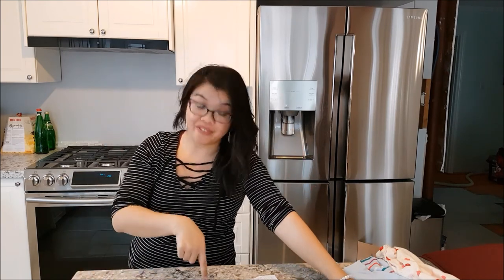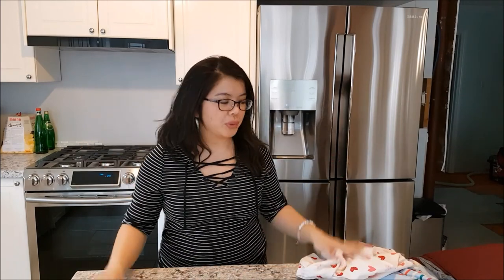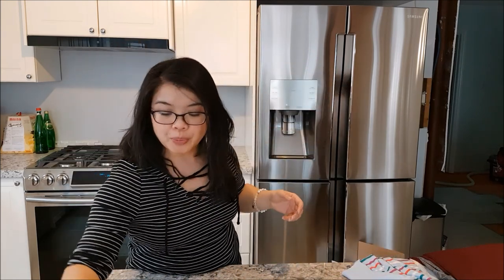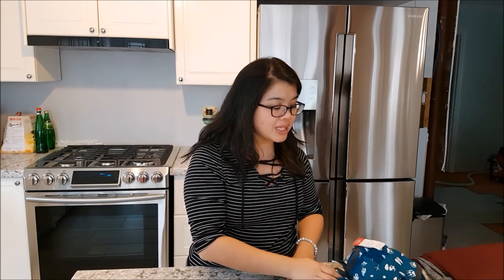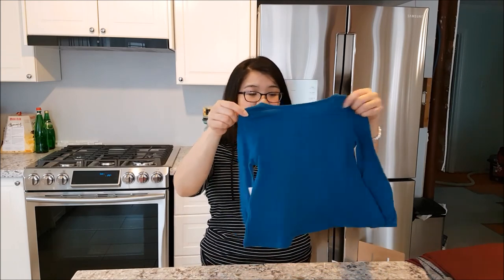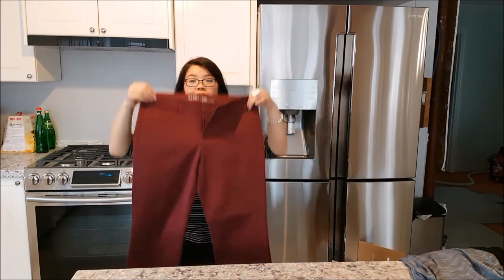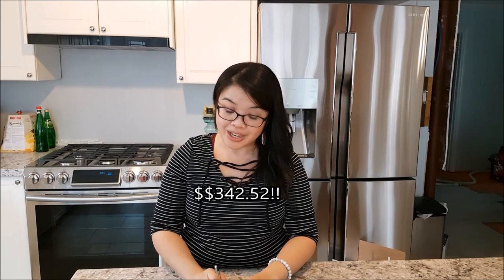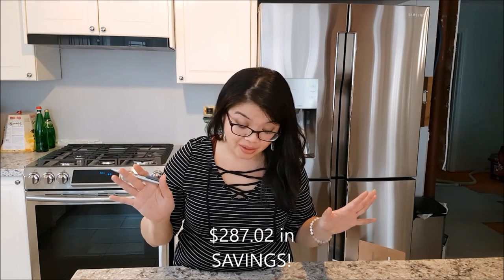My BEST Old Navy Haul - AMAZING amount saved!! | My husband's a Dweeb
I'll share with you how much I saved and how I saved all that money. (I was shocked!)  My super silly hubby also made a special appearance mid filming with the purpose of totally distracting me.

xo's

Jessie

Music at end: Apprehensive at Best by Biz Bad Studio